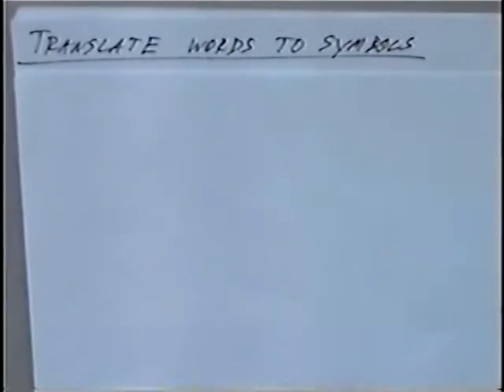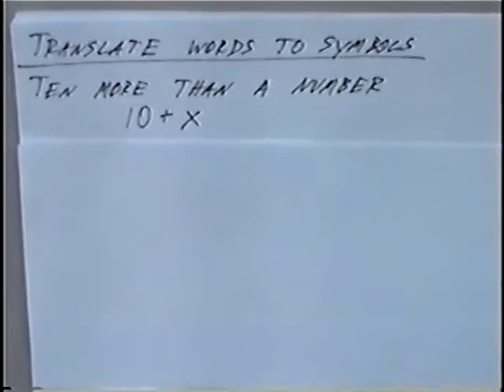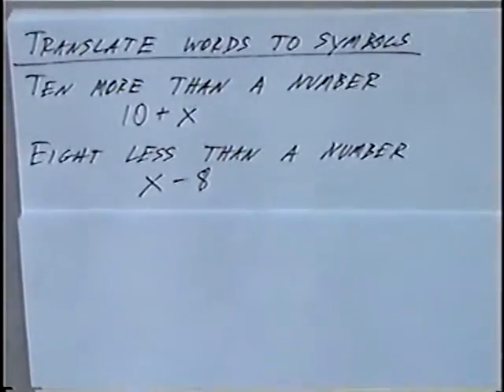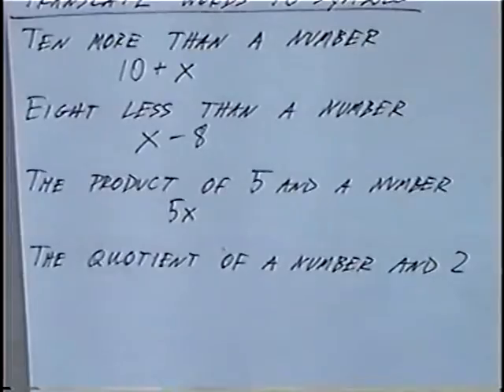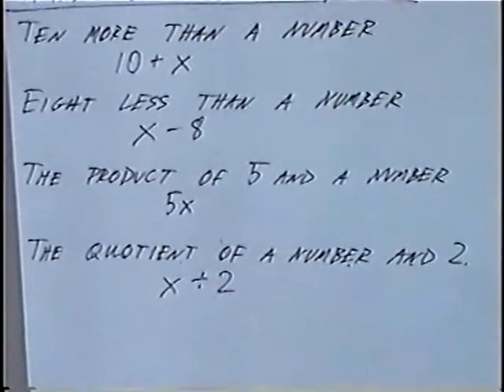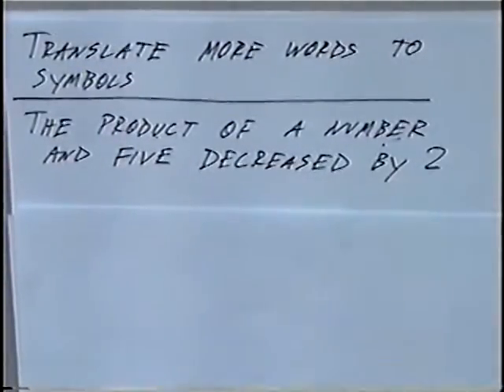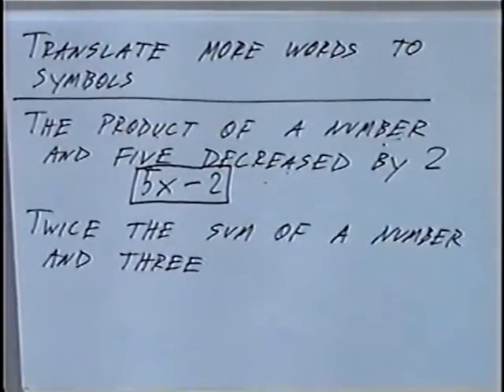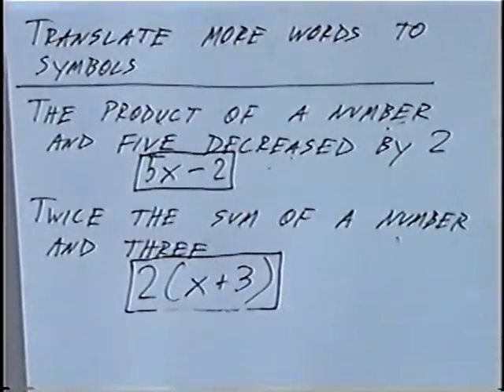Algebra 1 Lesson 8